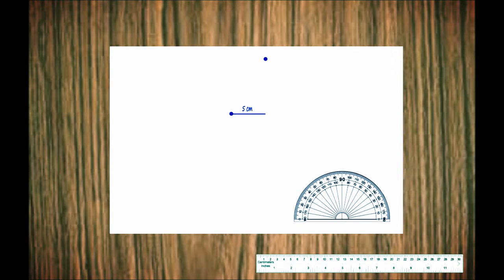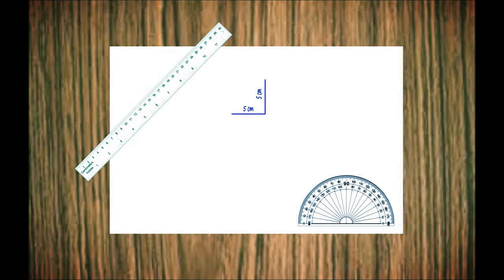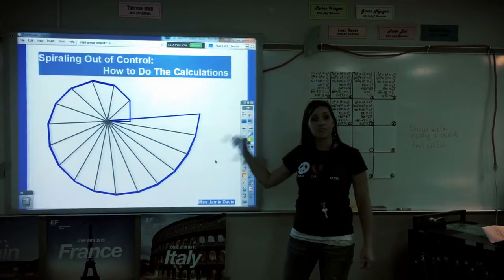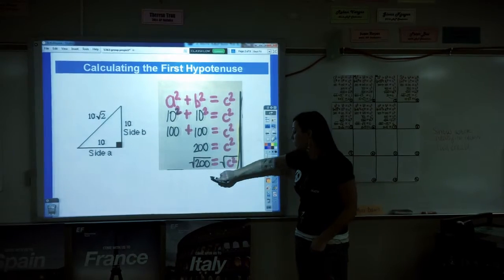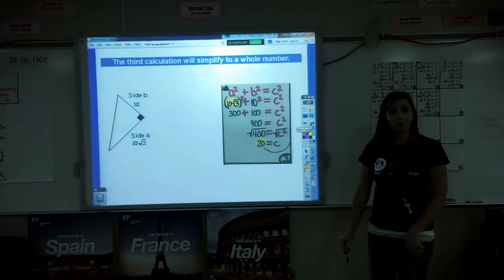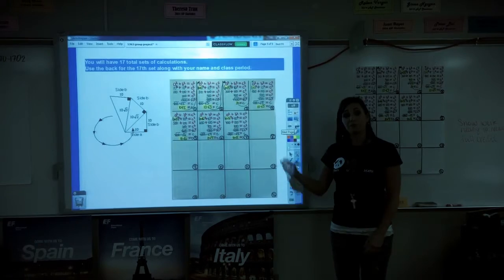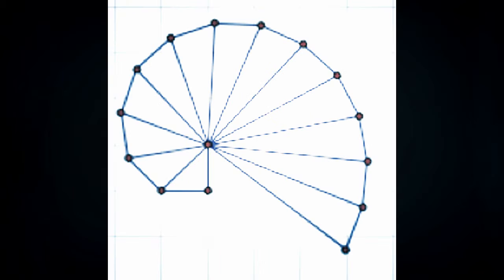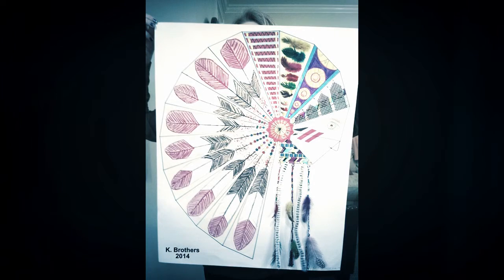EDLD 5363 Game Changers Group Video 1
A multi-media video group project introducing a lesson in a content area.